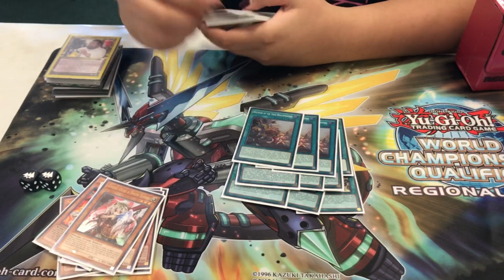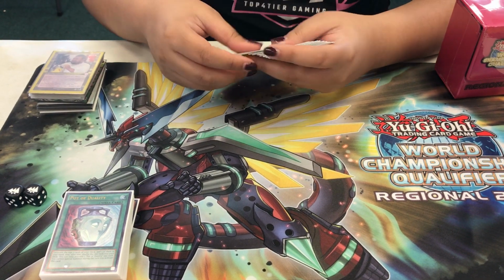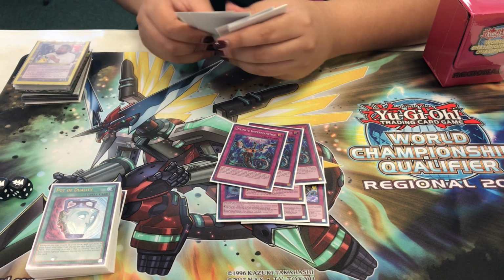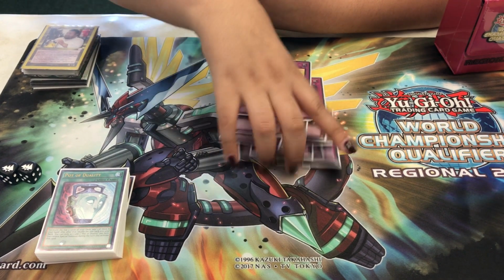Top 8 Lenexa Regional - Alyse Davis - True Draco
Randomly went to this regional last second and was able to score 3rd.  I tried playing a different deck last weekend for a regional but apparently the universe wants me to keep playing draco lol.